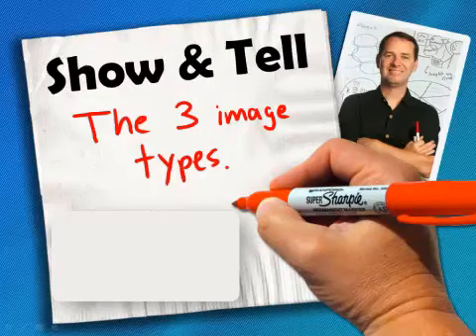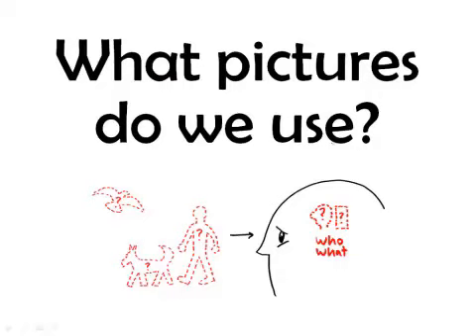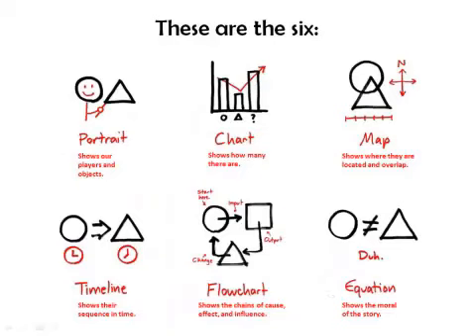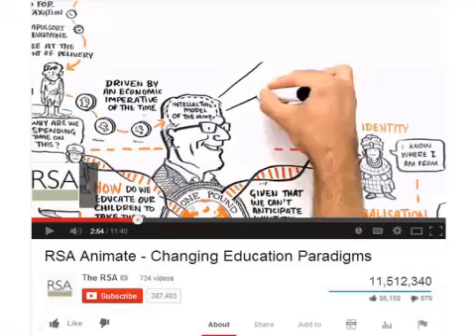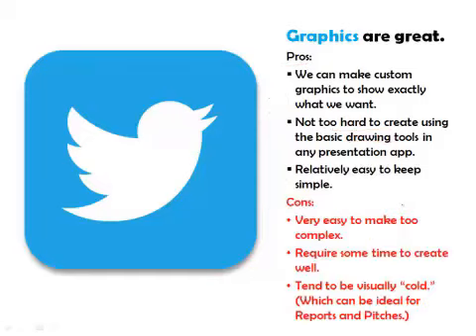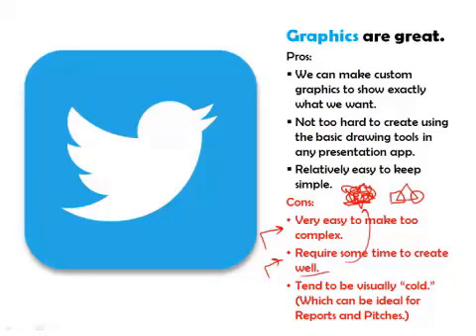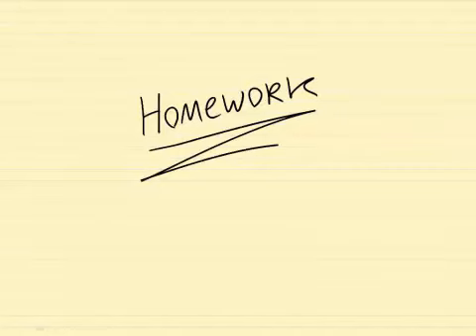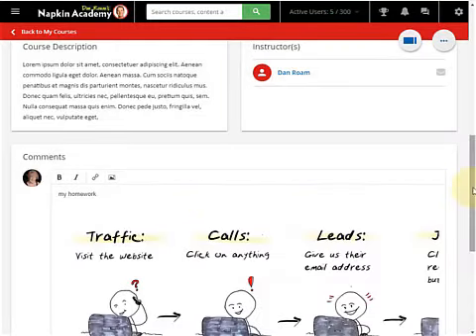The Pictures #3 - Photo Graphic or Drawing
When do we want to use a photo, a graphic, or a drawing?